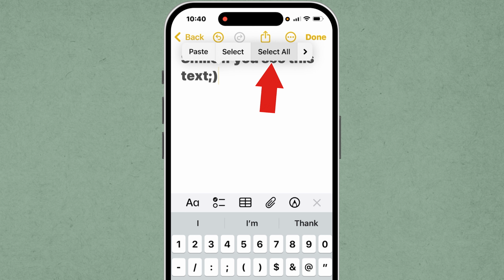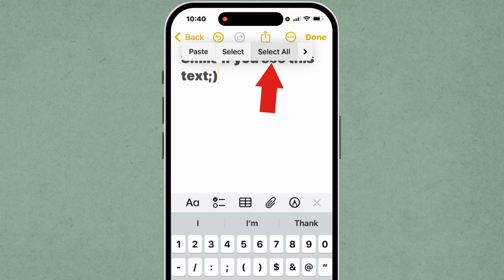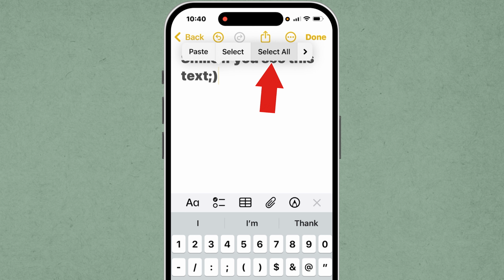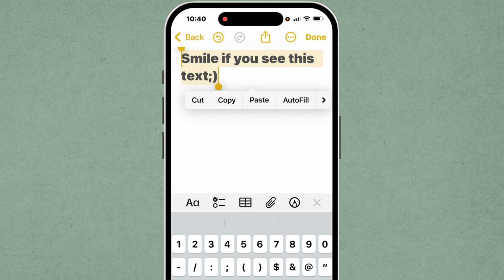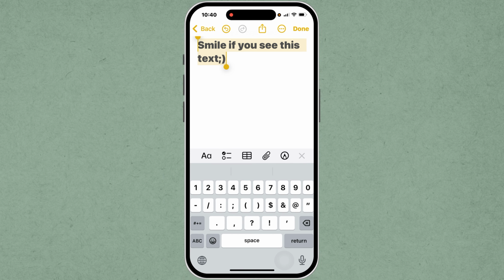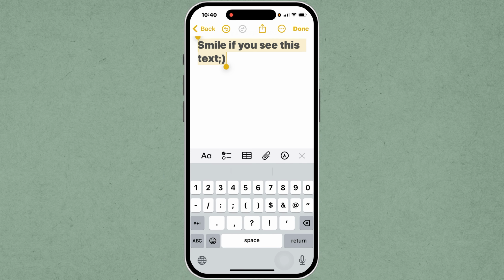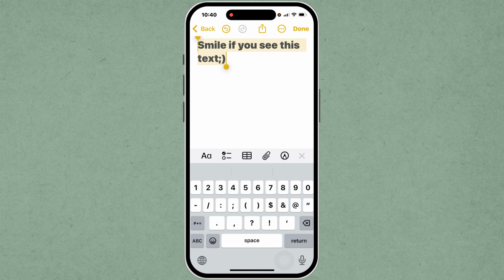iPhone Clipboard Location REVEALED! 2 Simple Methods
Ever found yourself puzzled about how to find the clipboard on iPhone or manage what’s stored there? In this step-by-step iPhone tutorial, I’ll show you exactly how to access iPhone clipboard content using two simple methods.

You'll learn:
– How to locate clipboard on iPhone using the Notes app for quick copy-paste tasks
– How to manage iPhone clipboard using the Shortcuts app for more control
– iPhone clipboard tips to view, modify, and clear stored content easily

Whether you want to quickly view what’s copied or adjust your clipboard history, this guide will make you a pro at clipboard management on iPhone.

This video also covers:
– How to Easily Locate Your iPhone’s Clipboard with These Tips
– Access Your iPhone Clipboard Quickly: Step-by-Step Guide
– Discover Clipboard Functions on Your iPhone: Top Tricks Explained